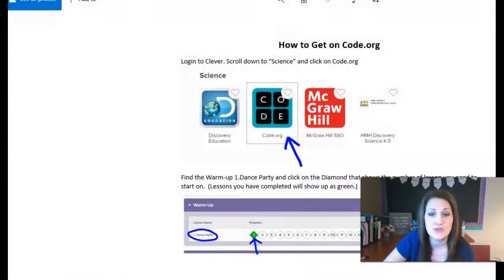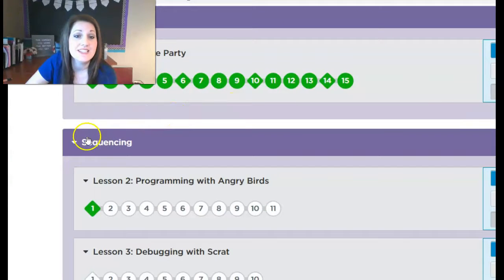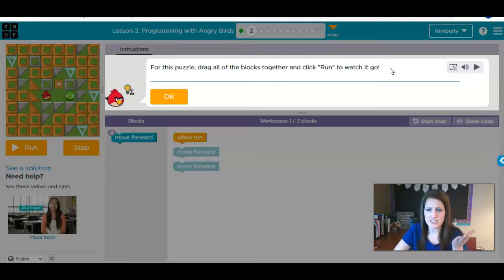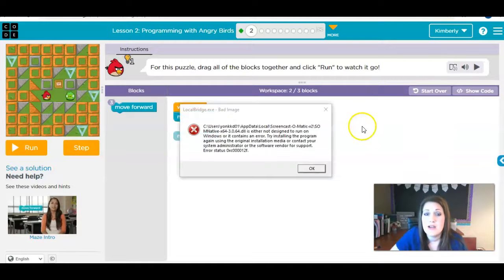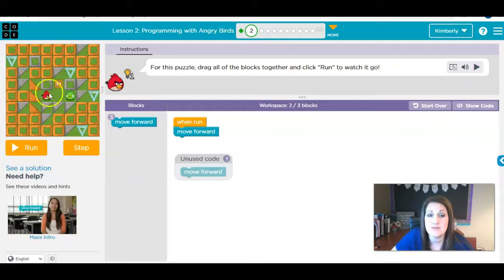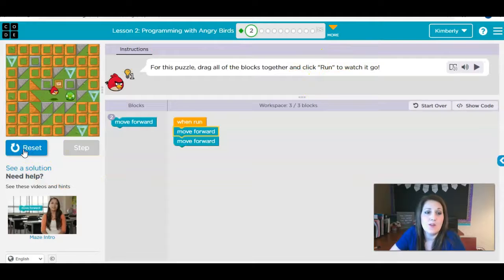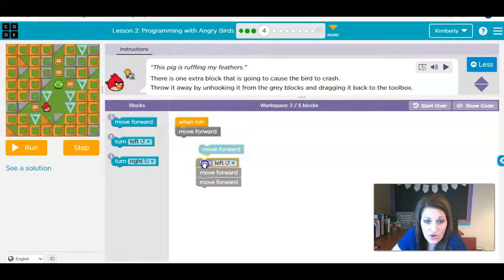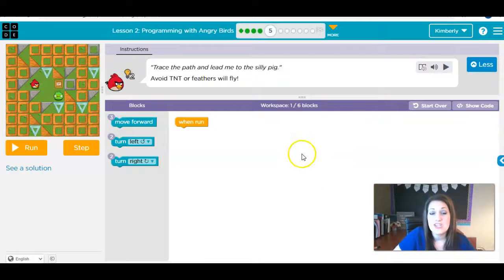Express Code: Lesson 2 (Angry Birds)